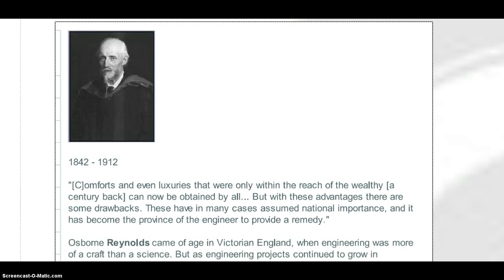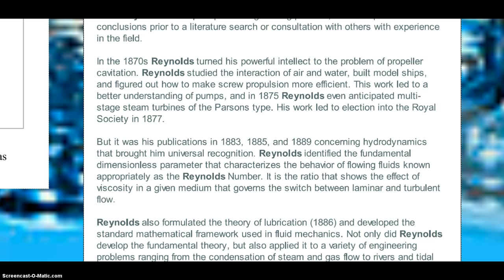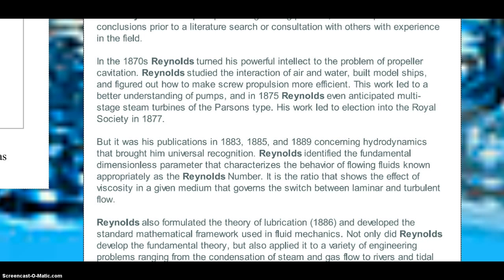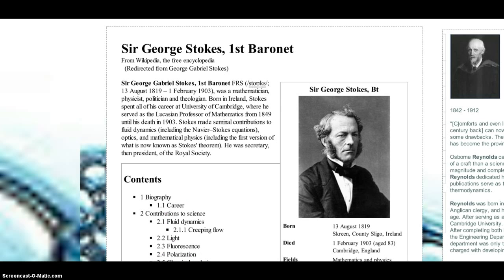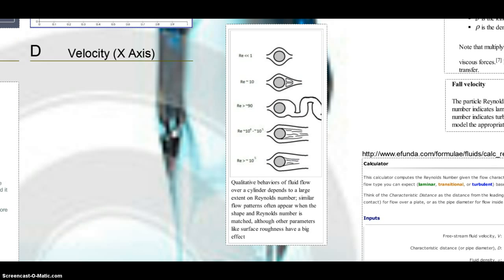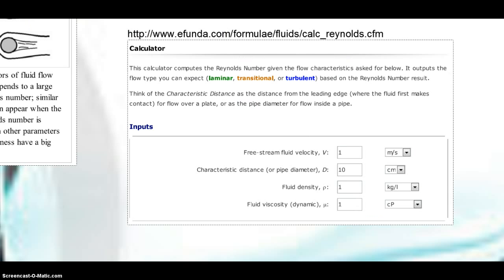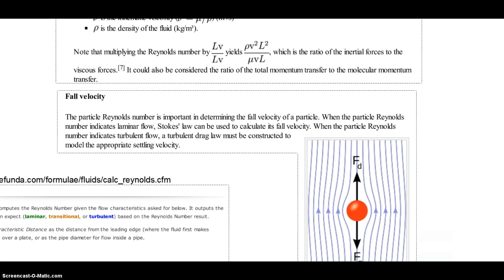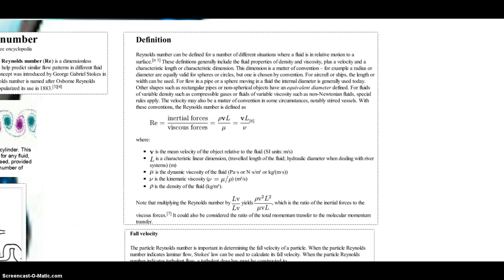Reynold's Story Board